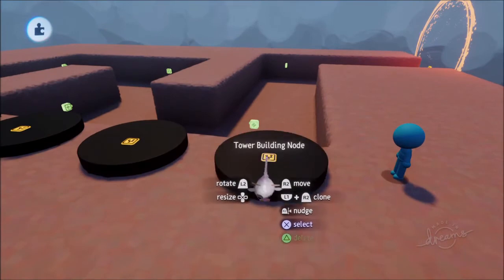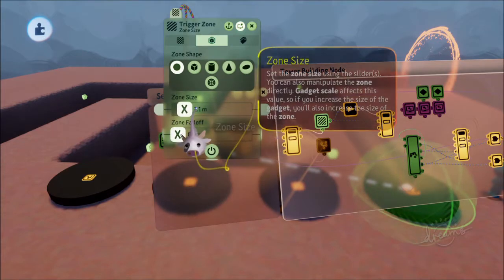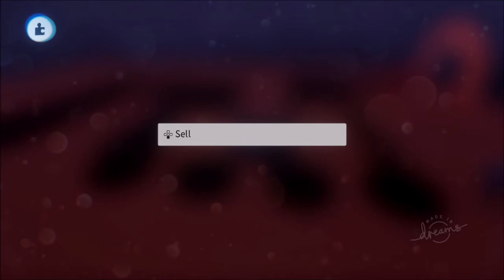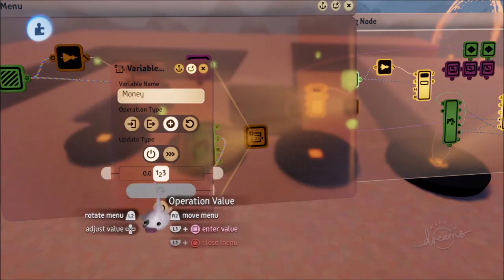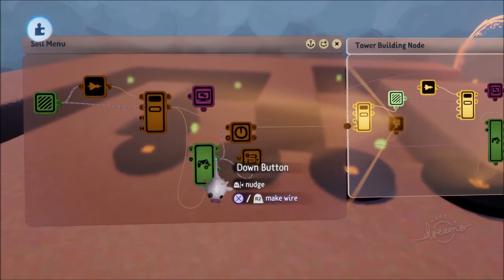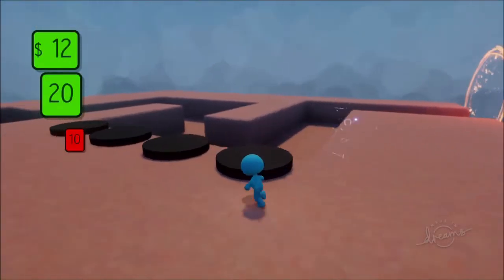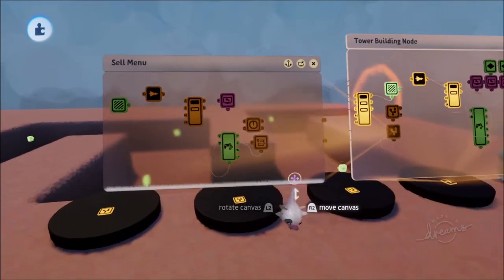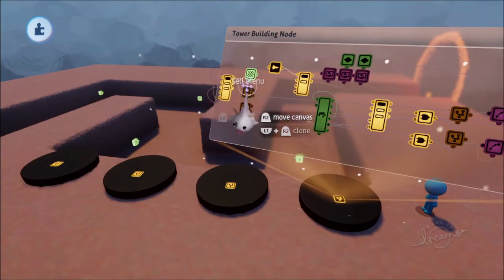Let's Make a TOWER DEFENSE in DREAMS | Part 7: Sell Towers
Ooooh! Greetings friends. Have you got a pesky unwanted tower just lying around? Then let's add logic that allows you to sell it, allowing you to build another tower in its place and refunding you some money. Selling towers is a simple but important part of any tower defense. Especially because it allows players to get rid of towers if they built them by mistake or chose the wrong one. In today's video we will go over the following:

1. How to add a sell menu to your Tower Node.
2. How to refund the player money when they sell a tower.
3. How to allow the player to build another tower on the sold tower's node (i.e how to reset the tower building node).
4. How to add a specific sell menu for each tower.